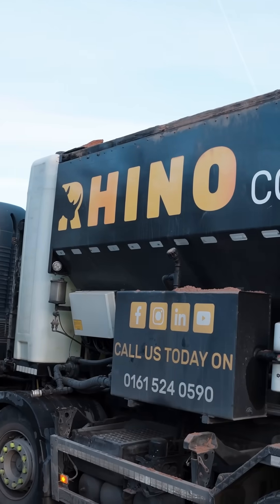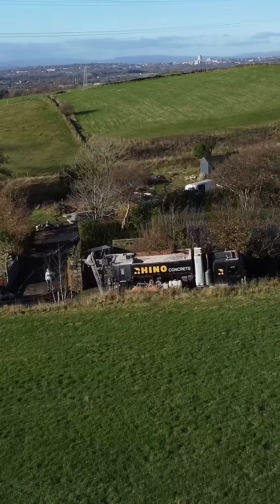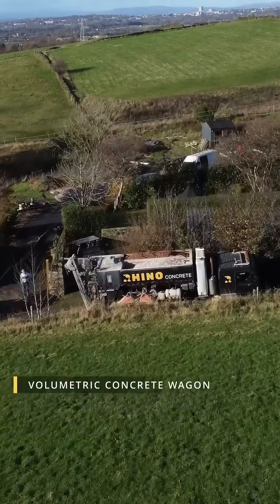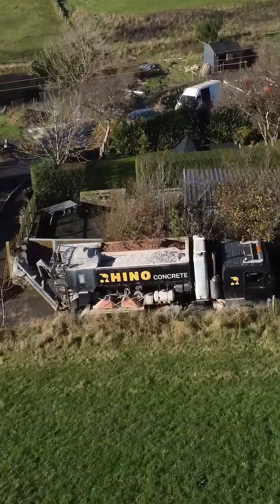Concrete Installation with Line Pump | New Build Manchester 💪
Part 3 is here! We’ve installed 19 cubic metres of C35 concrete using a line pump, completing the foundation for this new build project just outside Manchester. 🏠 Watch the final step of the process come together!

🔨 Concrete pouring & finishing
💪 19m³ of C35 grade concrete
📍 Manchester, UK